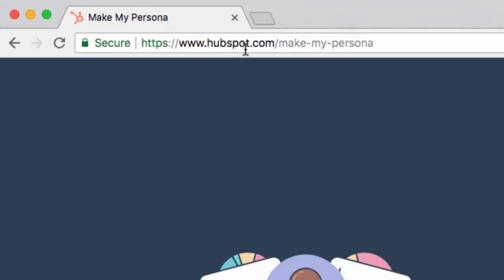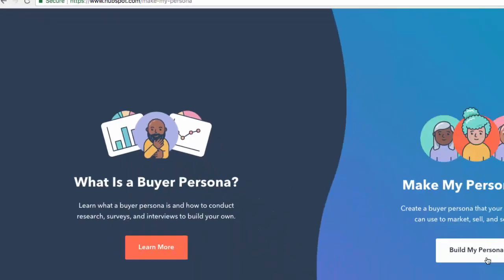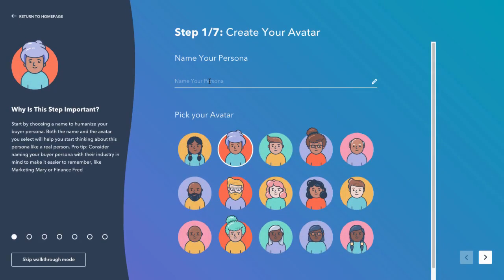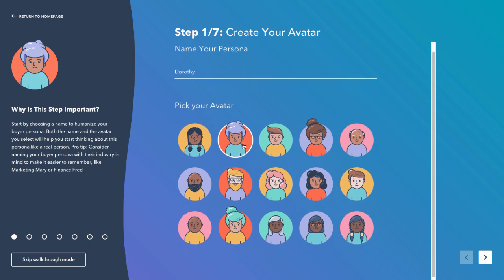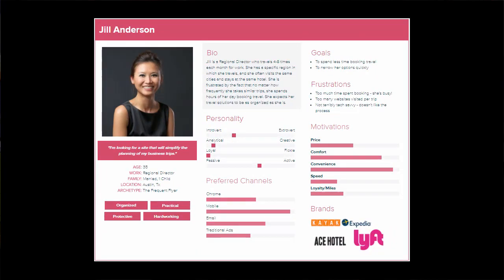Buyer Persona Creation for B2B Business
Creating a buyer persona is critical to any business' marketing, AND to its website success. By drilling down into who your #1 customer is, how they think, and what they want, you'll be armed with everything you need to be wildly persuasive on your website, and digital marketing channels, while overcoming any objections.

I'll walk you through every step of creating your buyer personas for your B2B business — including where to get your information, and how to conduct the kinds of interviews that will give you the most honest answers possible.